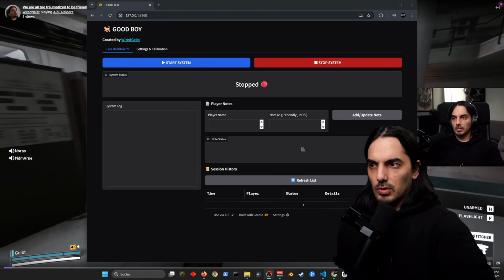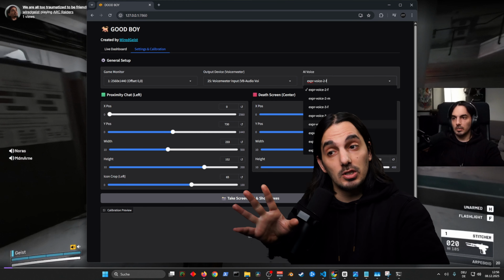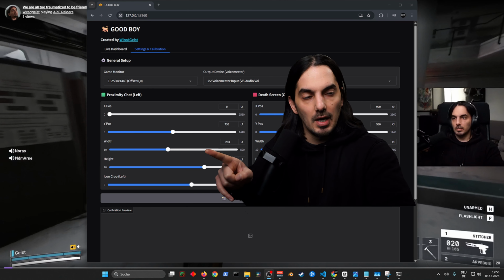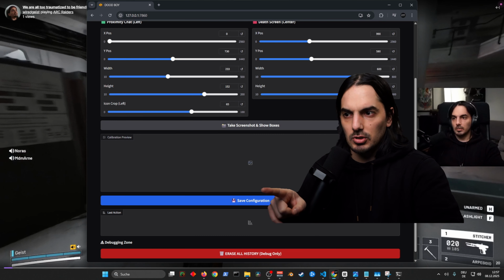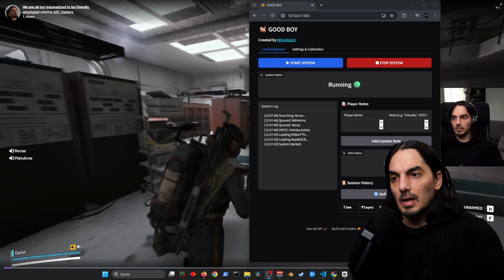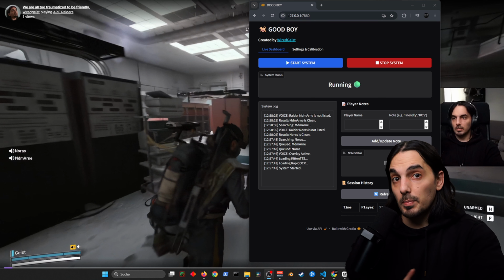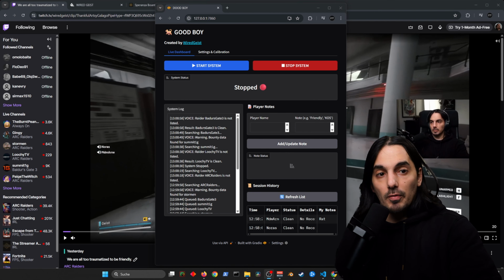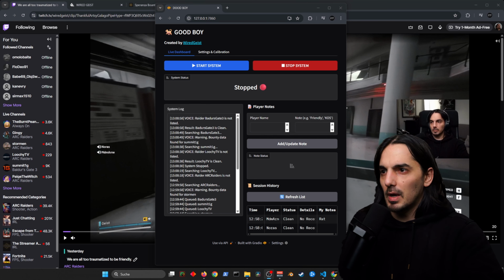Over-engineering a Proximity Chat reader with Python & AI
I got bored and decided to see if I could write a Python script that "plays" the game with me. This is "Good Boy"—a little side project that uses screen reading (OCR) to turn visual UI elements into audio cues.

It’s not that deep, just a fun idea.

Basically, I wanted to see if I could automate reading names so I didn't have to look at my second monitor.

    The Eyes: Uses MSS for screen capture and RapidOCR to read text from the Proximity Chat and Death Screen.

    The Brain: Cross-references the text with a JSON list (currently set up for community bounty lists) and uses Google Gemini to summarize data.

    The Voice: Uses Text-to-Speech to whisper the info, so it acts like a screen-reader overlay.